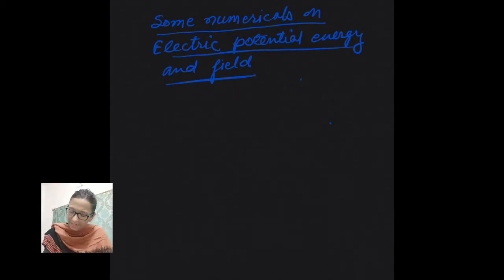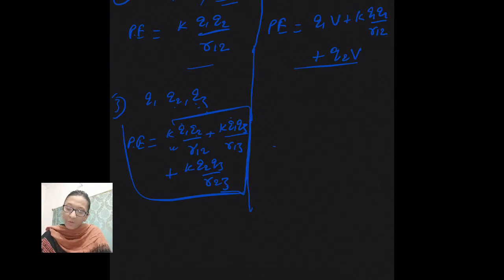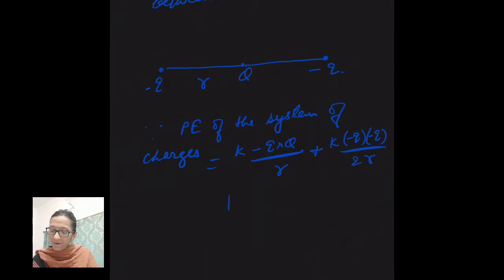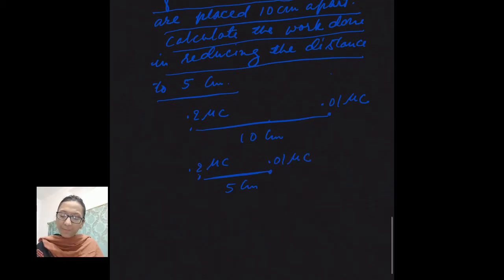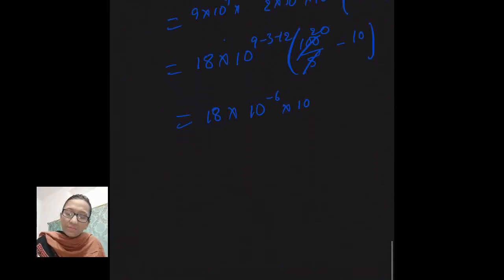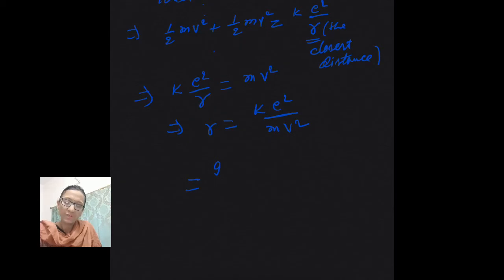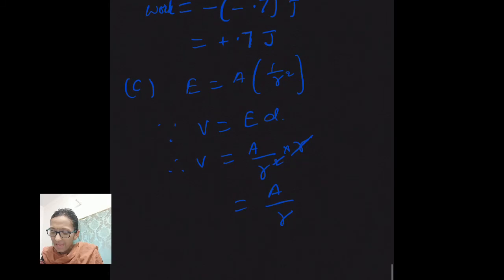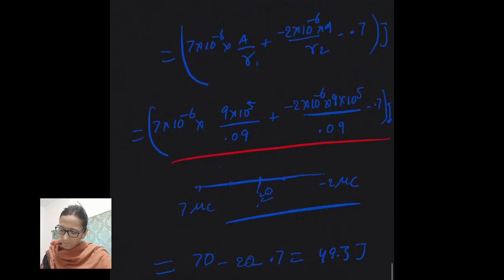Some numericals on potential energy of charges